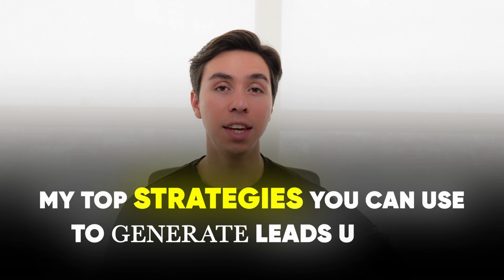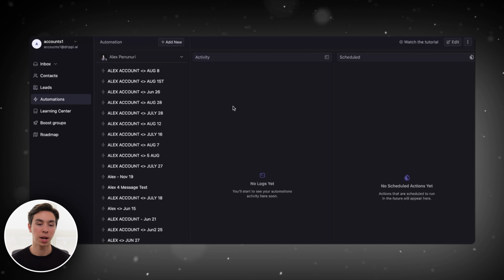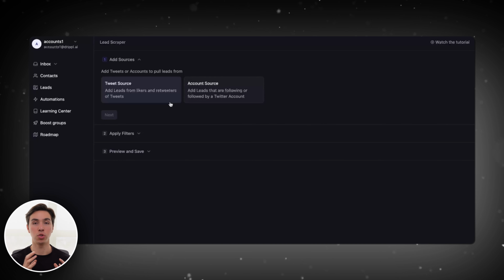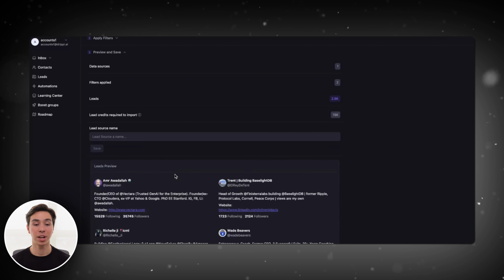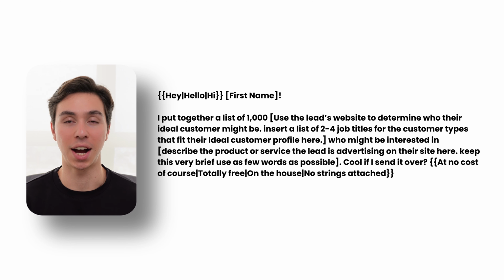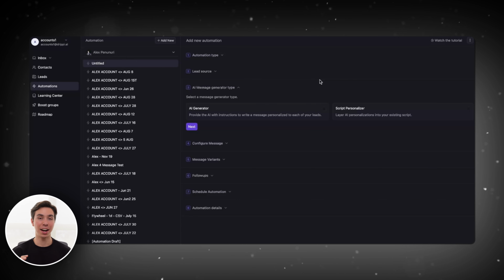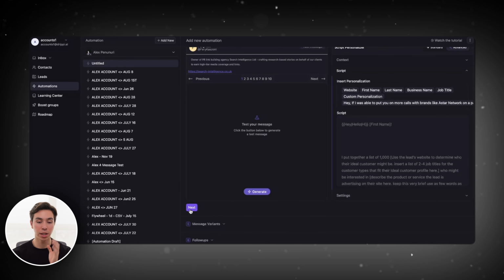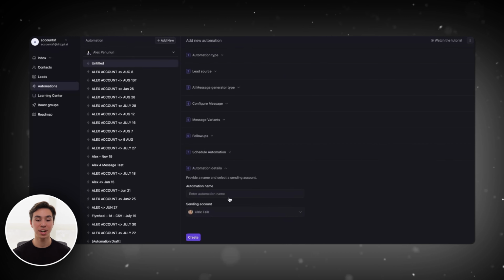How to Use A.I For Lead Generation in 2026 (Beginner’s Guide)